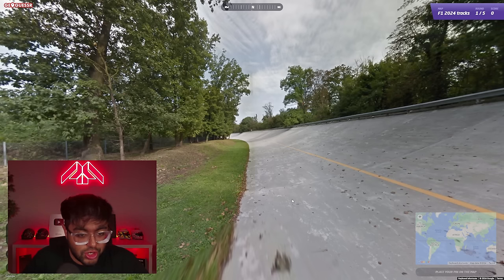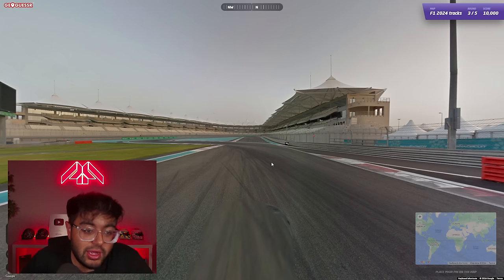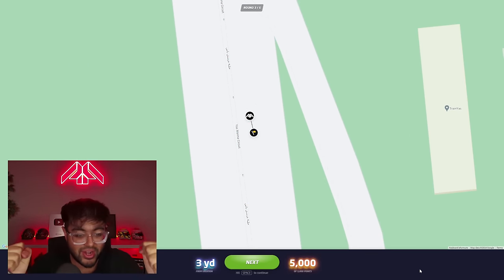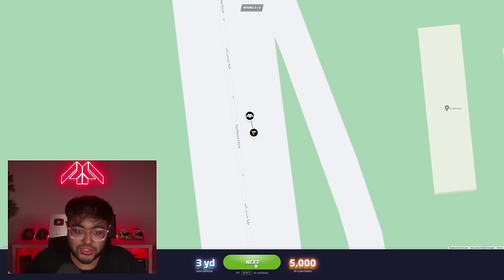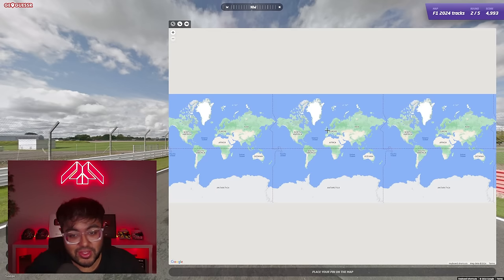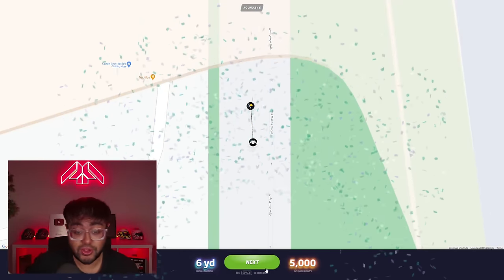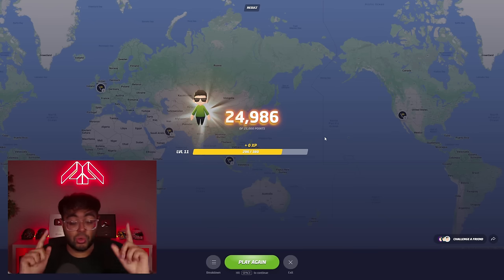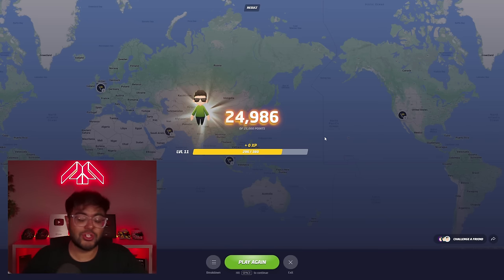FORMULA 1 GEOGUESSR 2024 CHALLENGE!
Taking on Formula 1 Geoguessr 2024! Testing my knowledge of tracks!
Motorsport Tracks Geoguessr challenge, 5 tracks, how do I do? In this no move challenge where I have to go off the first view angle!